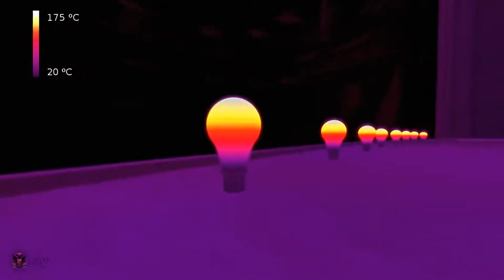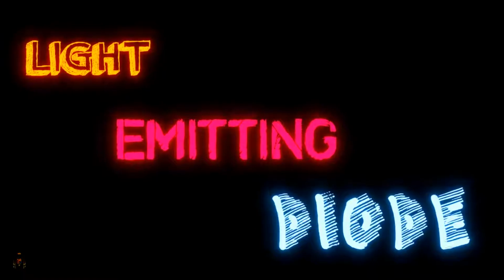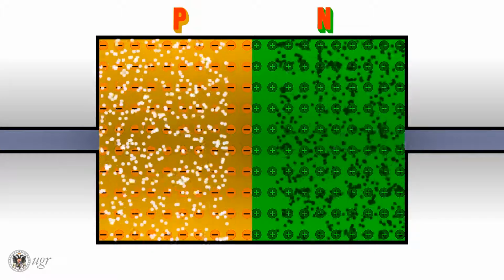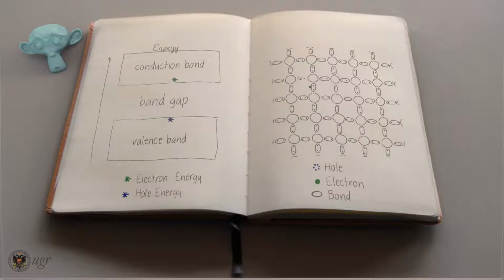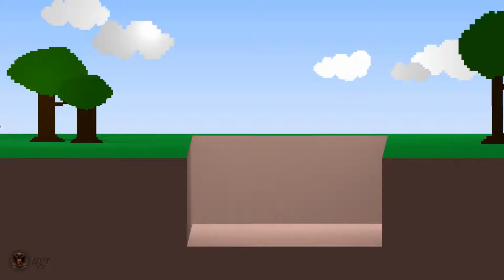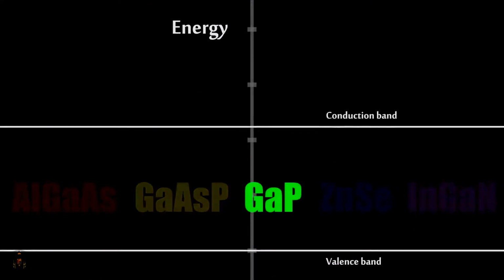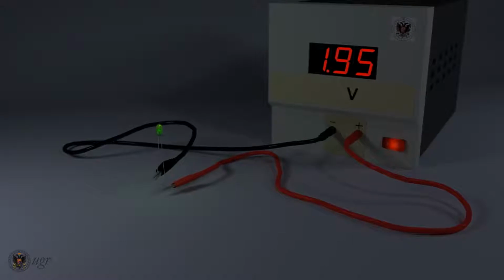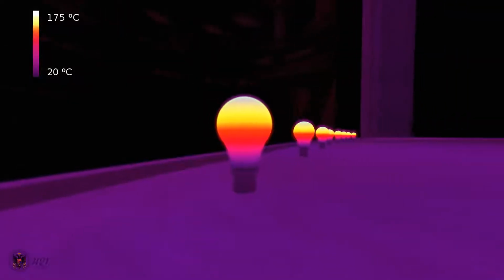The LED How LEDs work English version